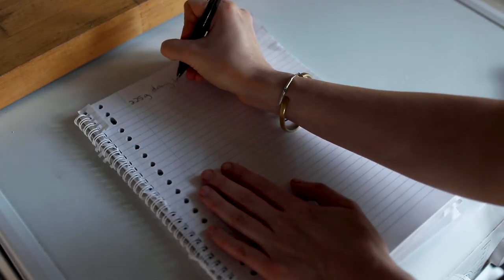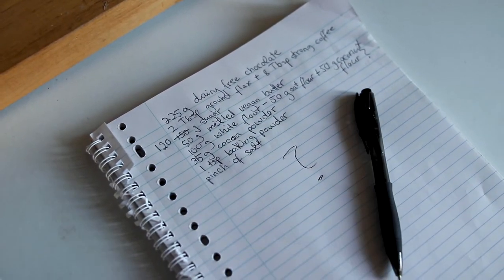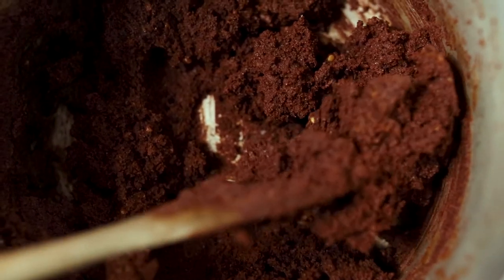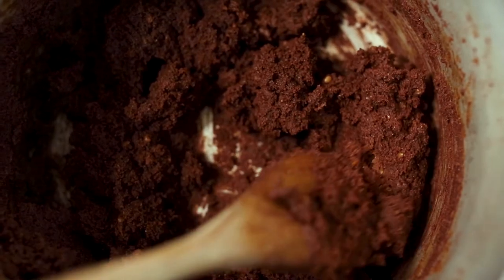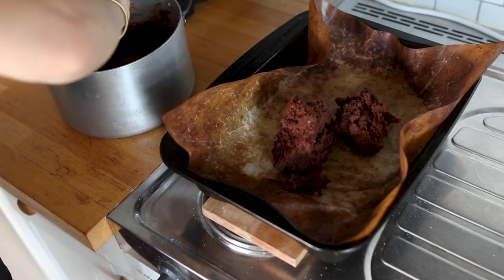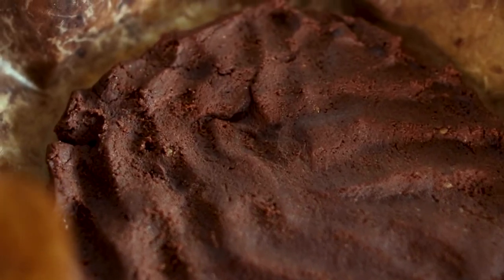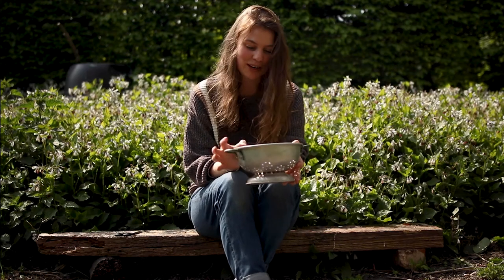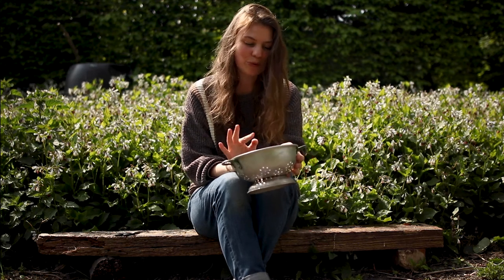VEGAN BROWNIES, EDIBLE FLOWERS & QUIET EVENINGS | slow living in the British countryside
Hi everyone, come spend a relaxing afternoon with me! Lets bake vegan brownies, decorate them with edible flowers from the garden and hang out with our woolly neighbours.

The brownies turned out pretty tasty! And they also happened to be gluten and wheat free. Let me know if you'd like me to post a full brownie recipe on my blog soon.

The sheep (well, rams) live in the field next to our house, they are not ours. I'm not a fan of sheep farming but I'm a fan of sheep!